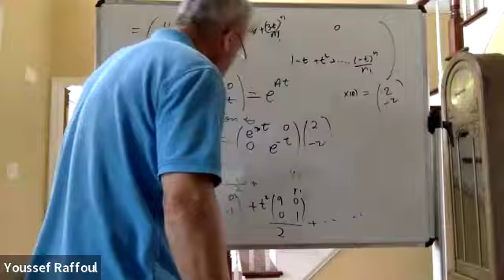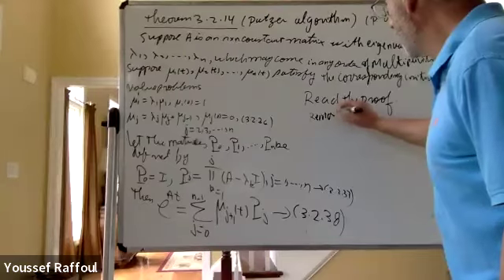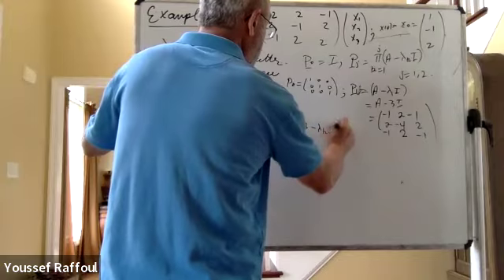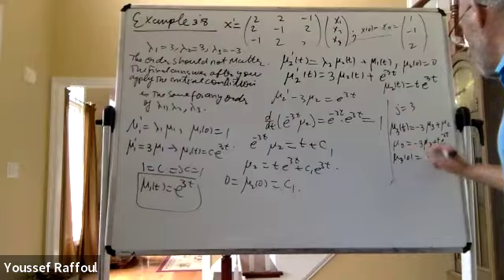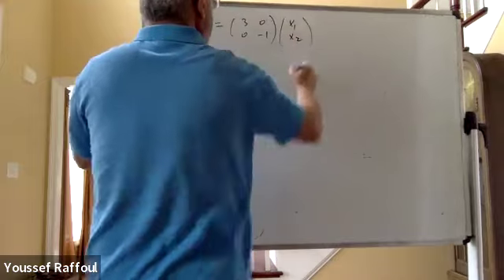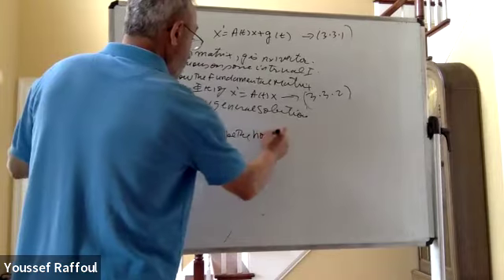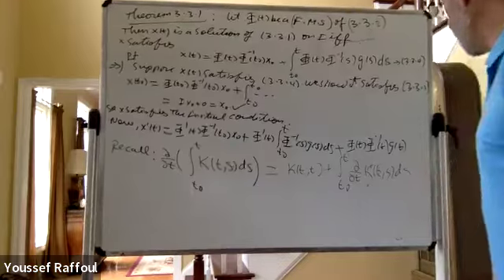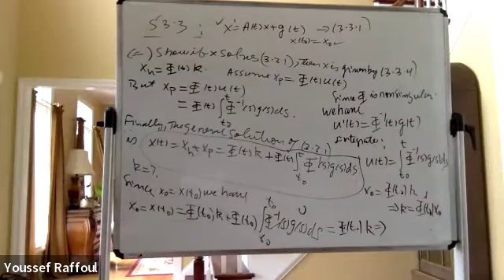MTH531_V8_S26